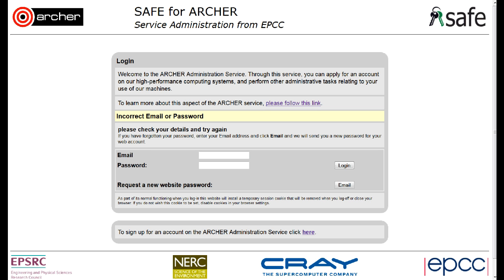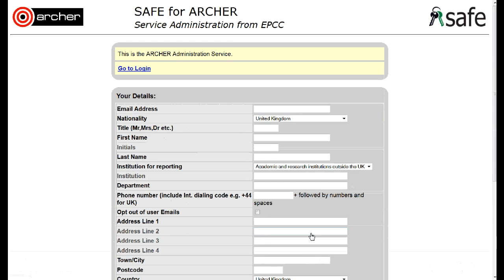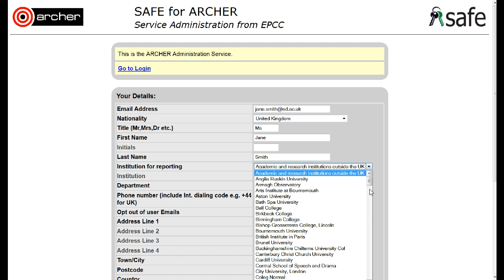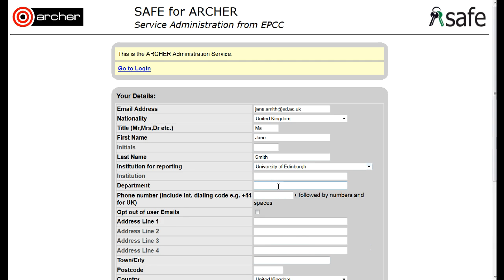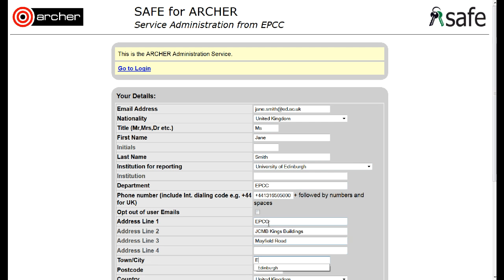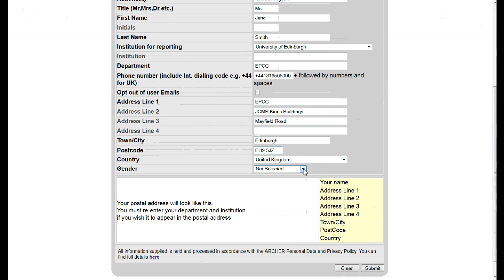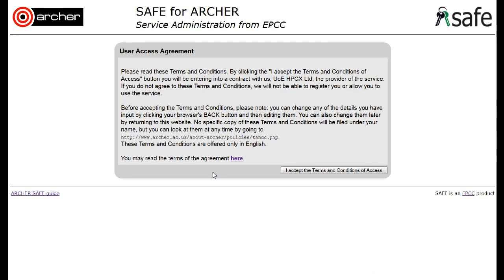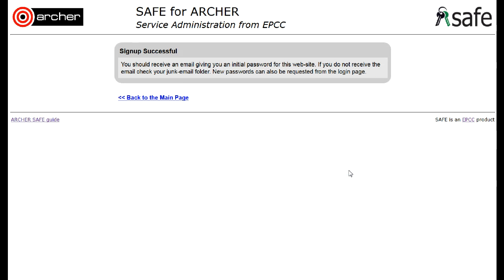ARCHER SAFE User Guide: 01 Set up SAFE account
How to set up an account on ARCHER SAFE.